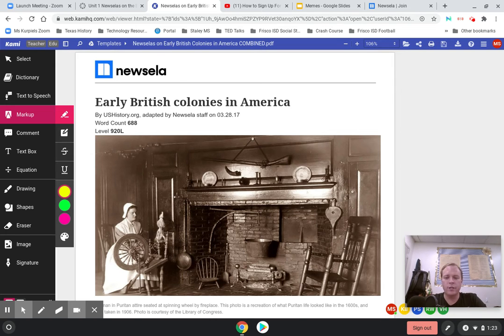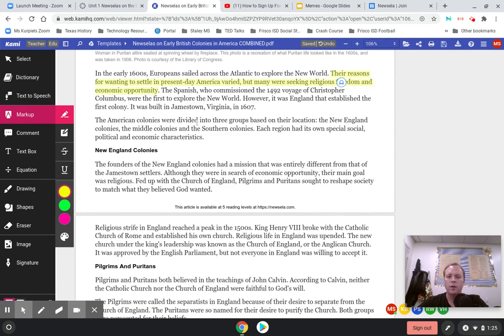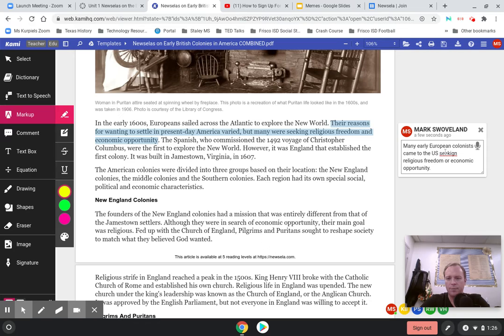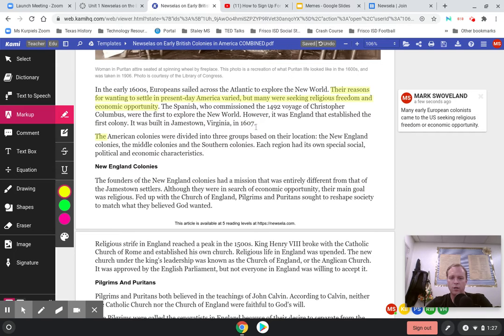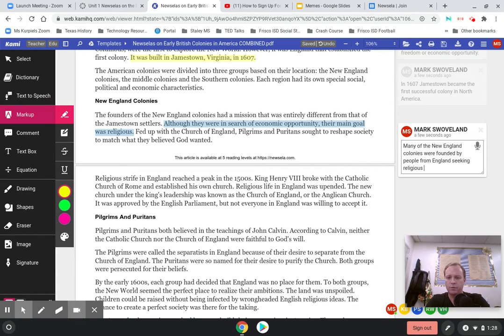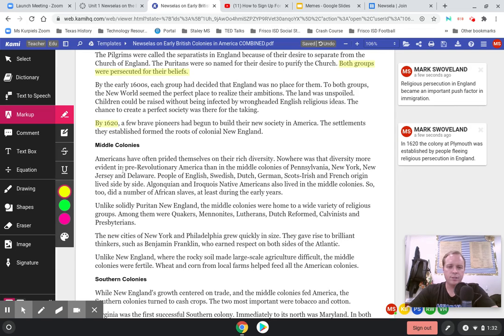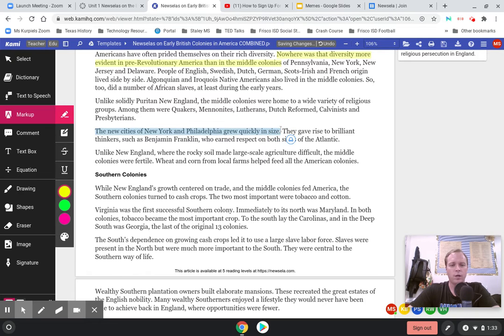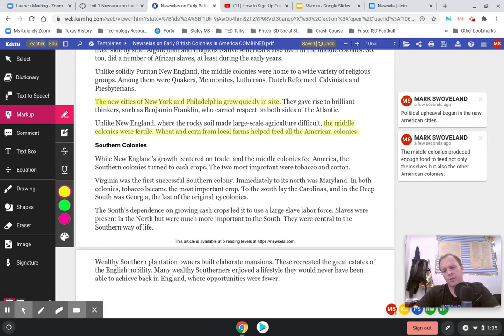Unit 1 Newselas on Early Colonial America 9/2